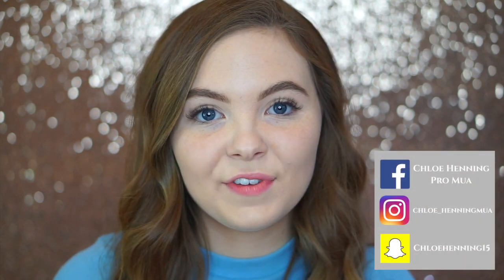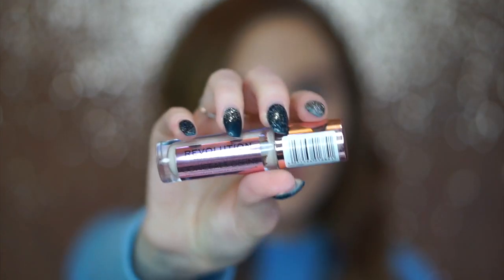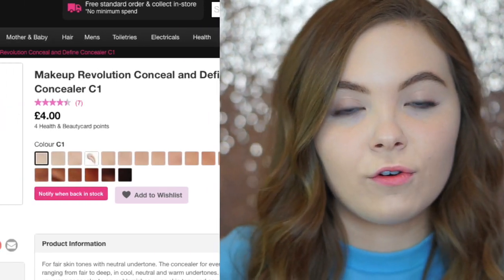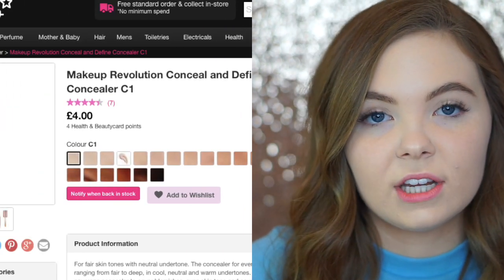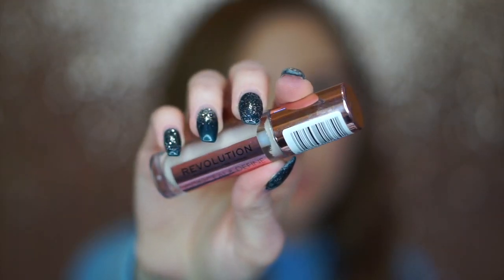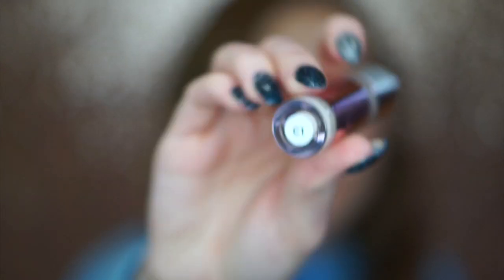TESTING THE £4 VIRAL CONCEALER | best full coverage concealer?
Hey! I'm Chloe, a professional makeup artist. I have been obsessed with everything makeup related since I was very young. I always knew this is what I wanted to do as my job, and I am finally doing it! I love making these videos, and I hope that you will like them too!!
Category